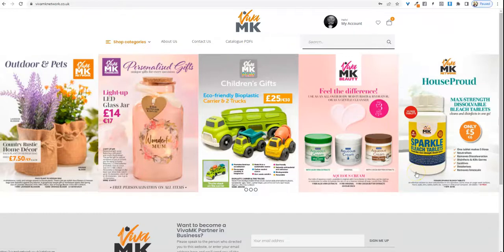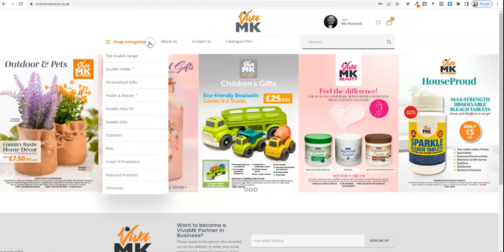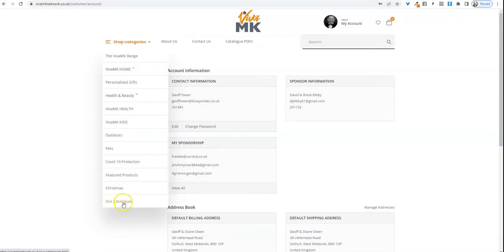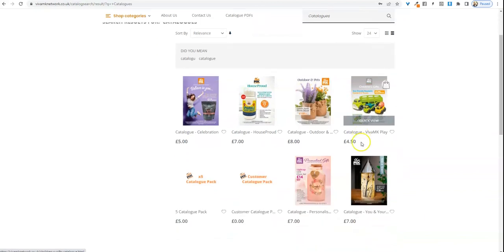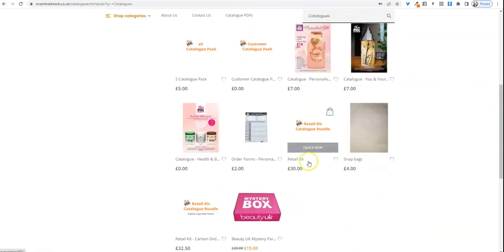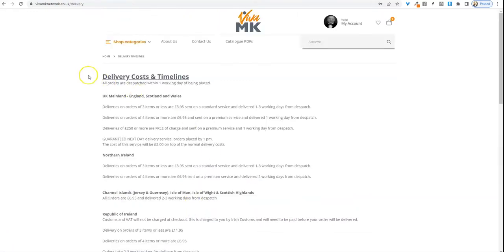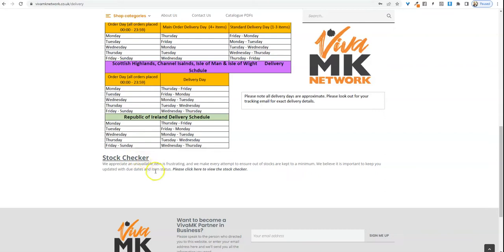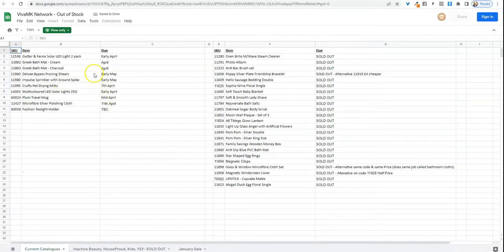How to find the Stock Checker, Sales Aids & Delivery Information